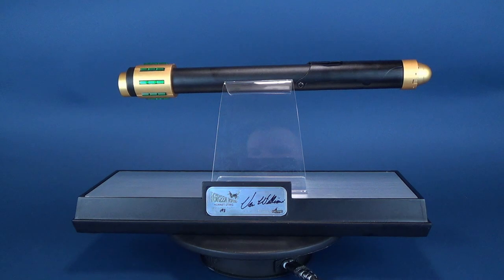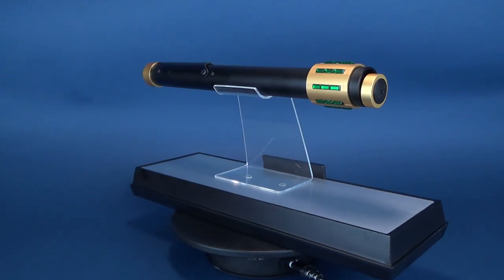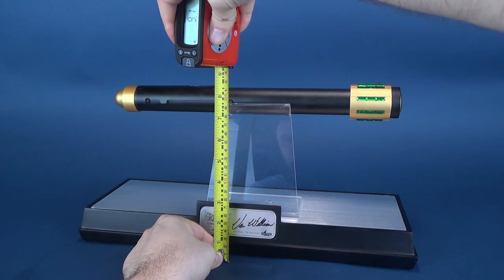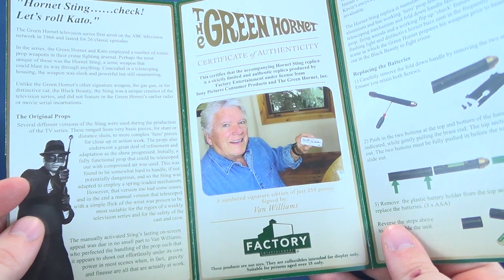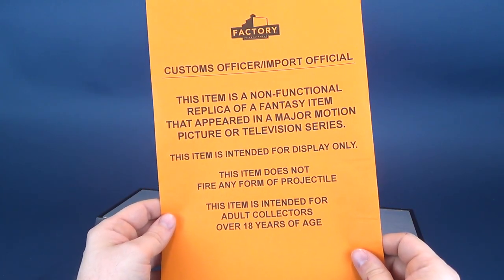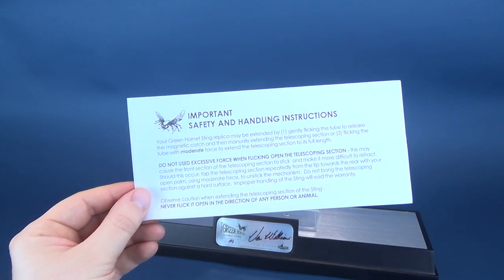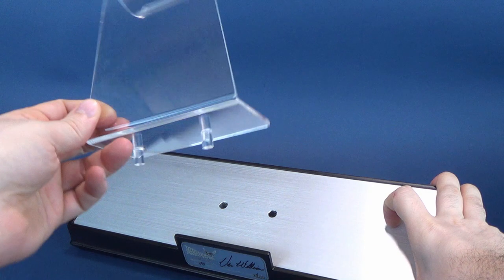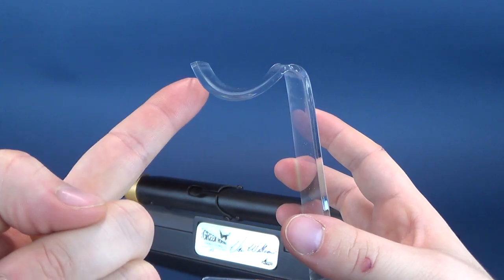The Green Hornet | Factory Entertainment Hornet Sting Signature Edition Prop Replica Review!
In this review we’re going to be checking out the Factory Entertainment The Green Hornet Hornet Sting Signature Edition Prop Replica

Looking for great Holiday Collectible gift ideas this Holiday Season, check out Factory Entertainment’s wide range of replica props and collectibles!